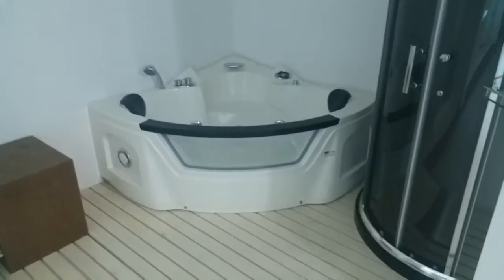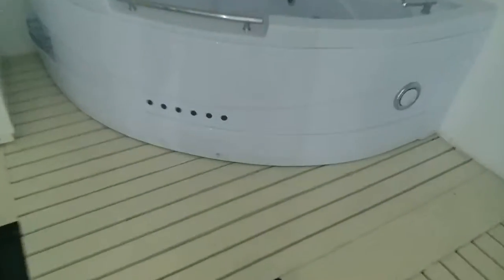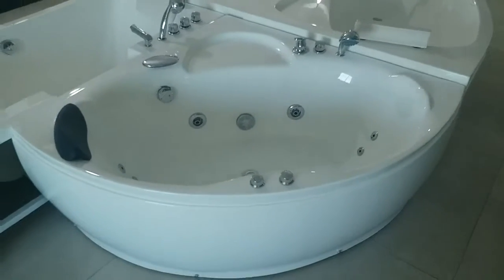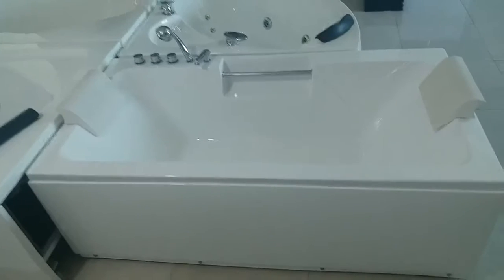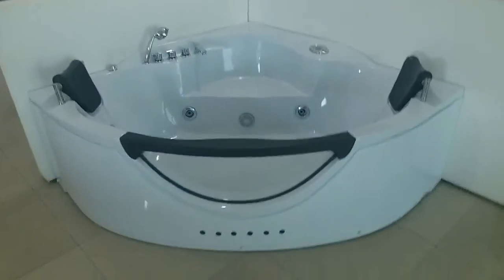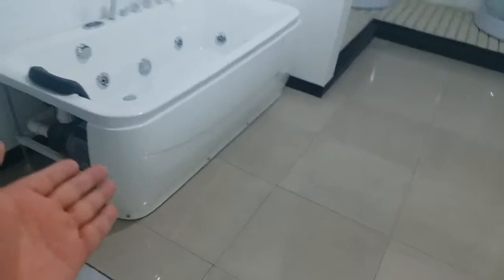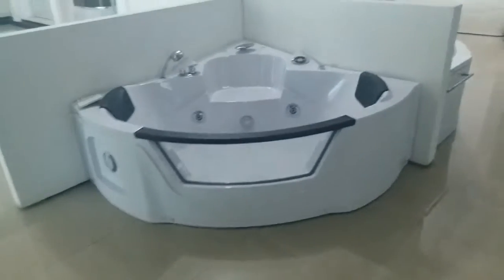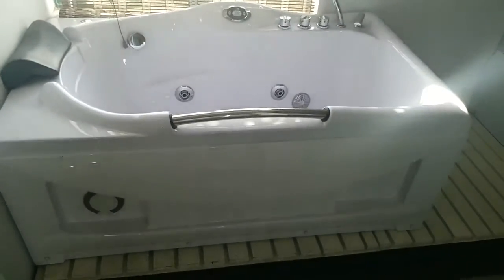Bathtub Collection of Hangzhou Yishumeng (Esonmen) Sanitary Ware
Here's the full collection of Bathtubs from Hangzhou Yishumeng (Esonmen) Sanitary Ware.